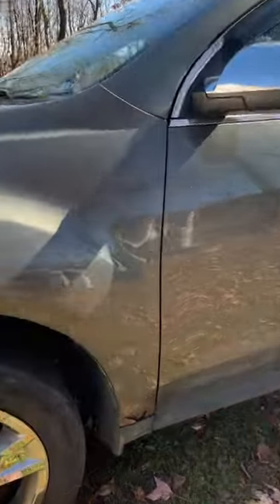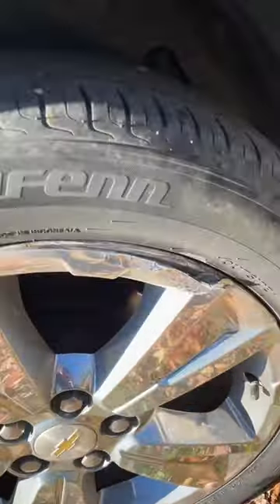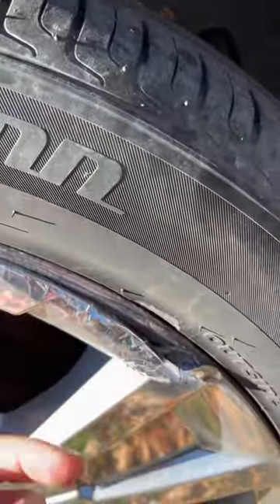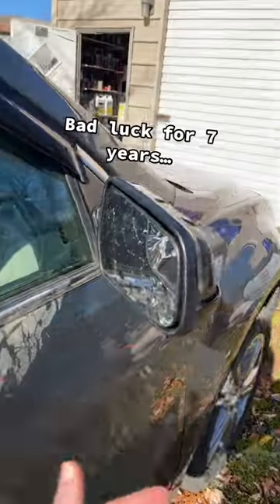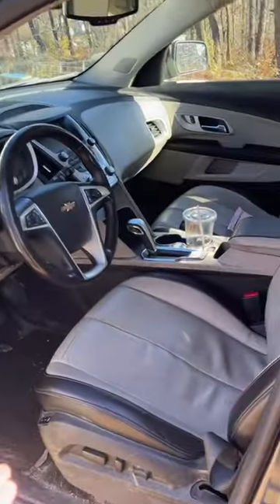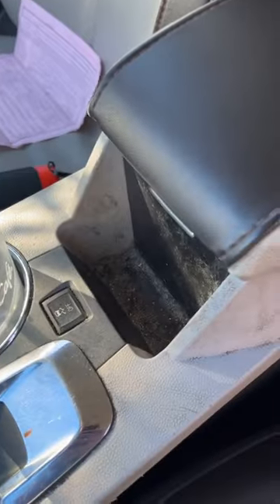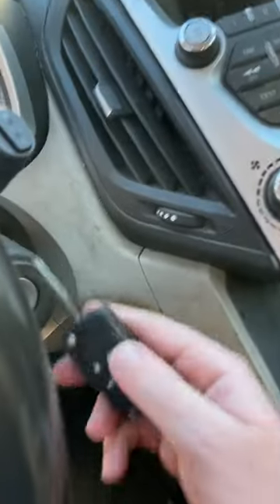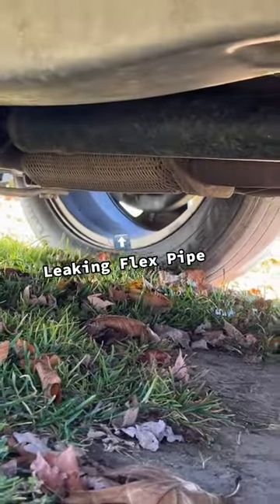Why Was This In My Car I Bought For $1,300…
Let's go over what is actually wrong with my car...